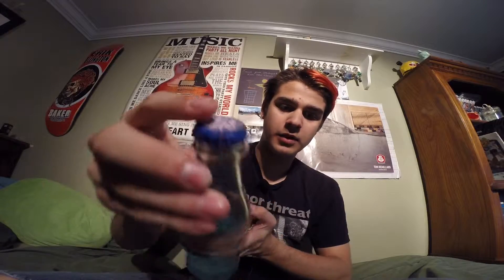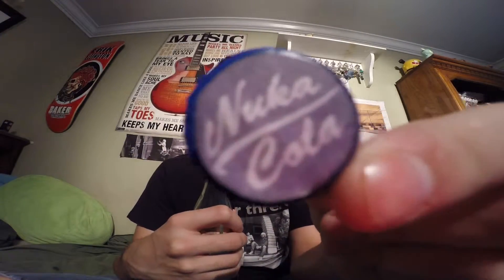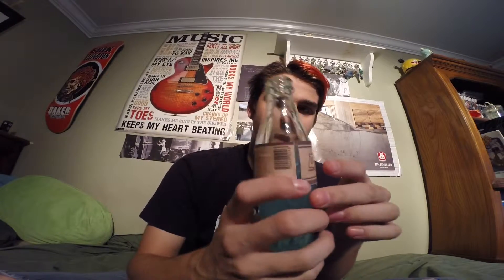How to make nuka~cola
So I'm making a fallout movie and here's one of the props that go with it